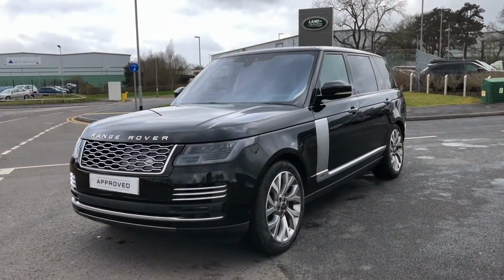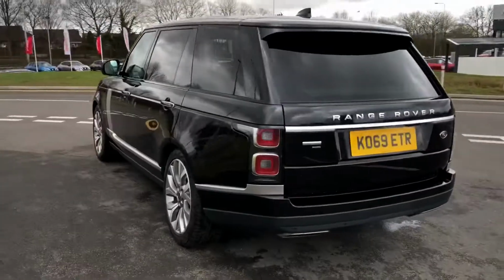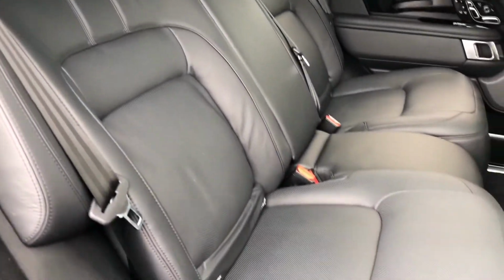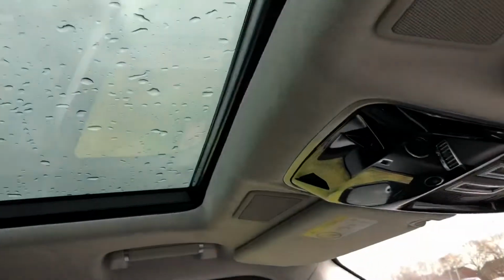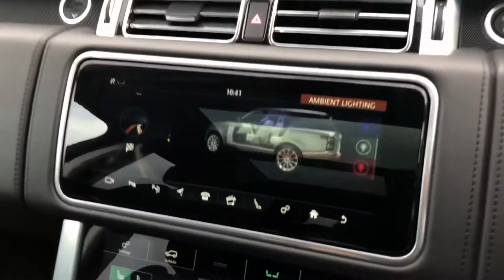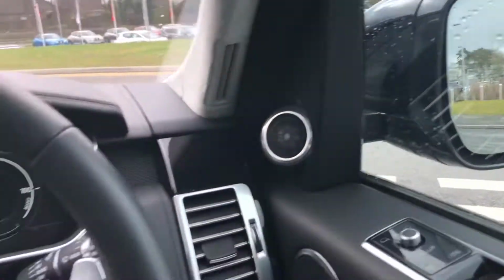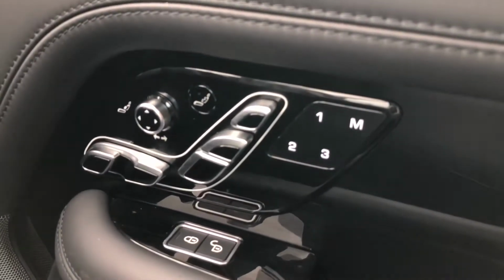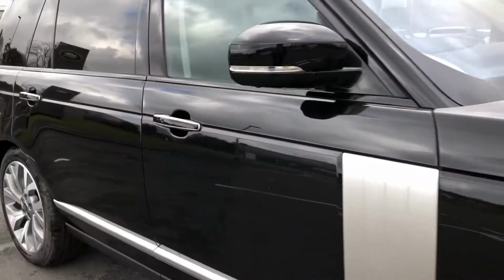Used Range Rover Autobiography at Stafford Land Rover – Used cars for sale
Just into our stock, this Range Rover in Santorini Black, is now available for sale from Stafford Land Rover.

Reg number: KO69ETR
Fuel: Petrol Plug in Hybrid
Transmission: Automatic
Mileage: 6849

Features include:
- Rear Seat Entertainment